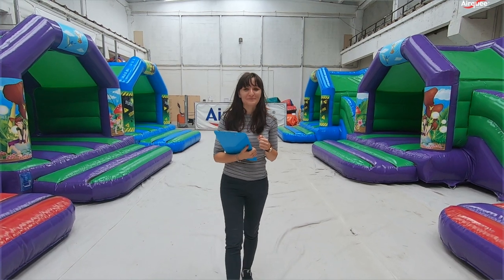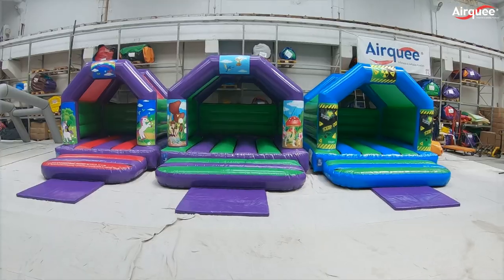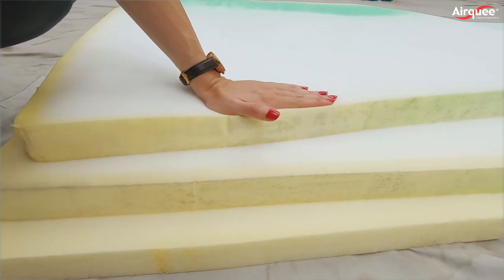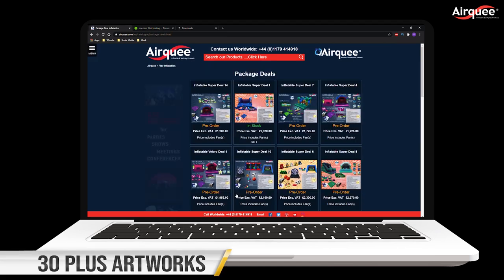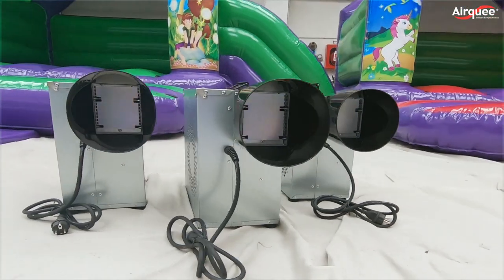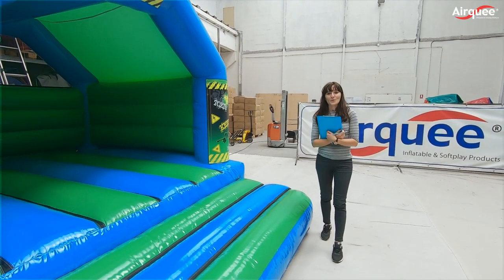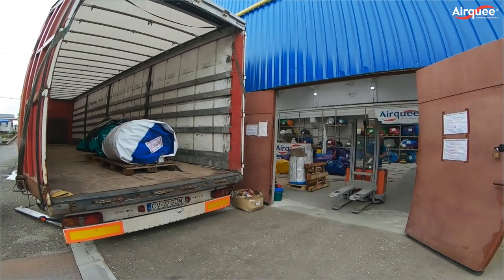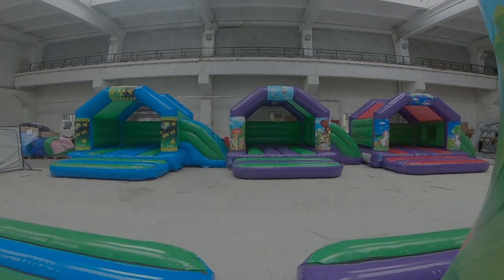Why buy your next bouncy castle or inflatable from Airquee?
A mini-documentary, informing you of what you get with Airquee and why so many choose our products. Airquee offer so many benefits that we rarely shout about, but in this mini-series we are going to inform you.